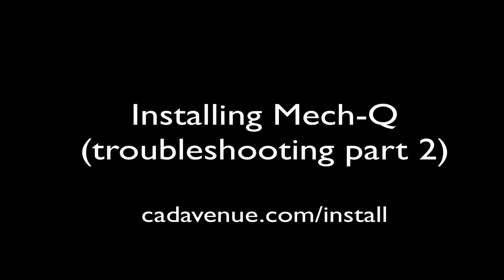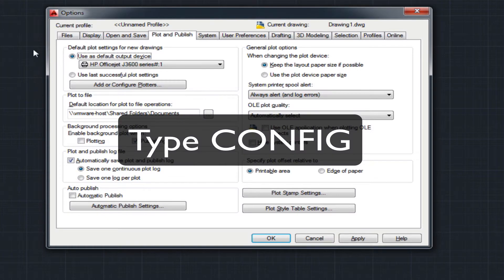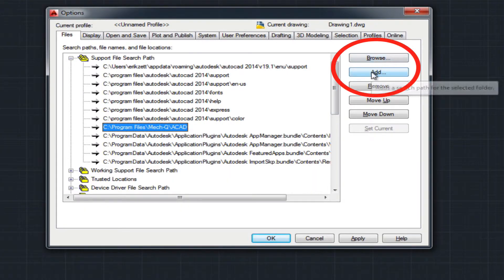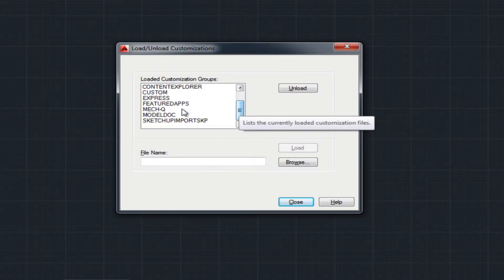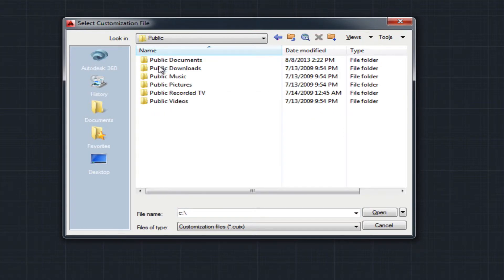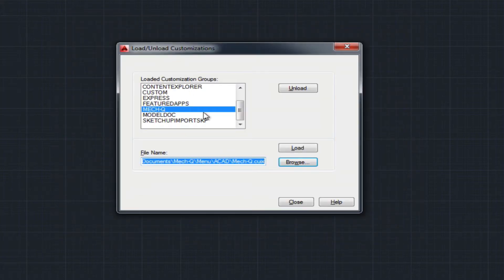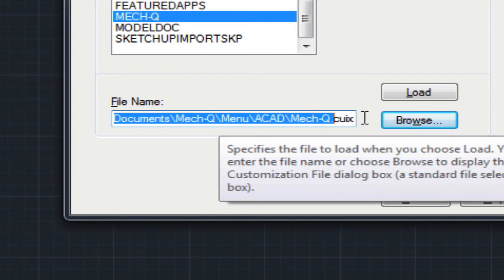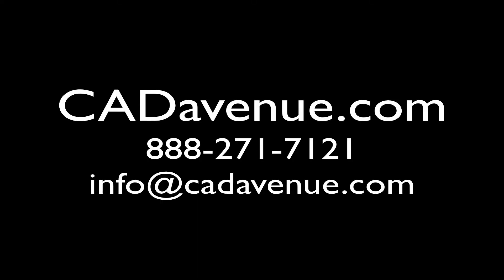Troubleshooting Mech-Q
This video will show you how to install Mech-Q manually.

Mech-Q allows you to easily draw Piping, Ducting, Structural and Mechanical objects from within AutoCAD. Pick and choose what you need using a simple dialog or even run a bill of materials (BOM) within the program.

A stand-alone option is also available for those who do not have AutoCAD or LT.